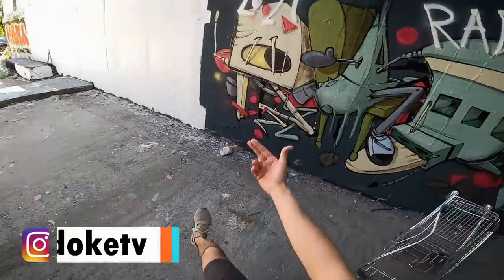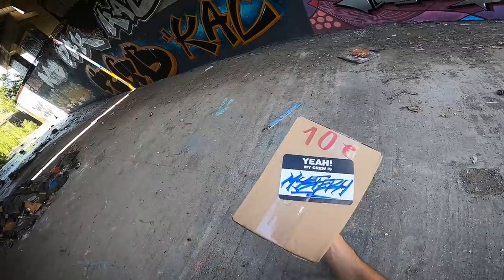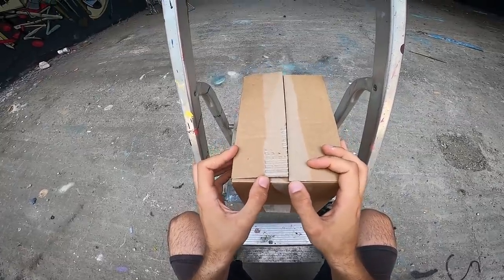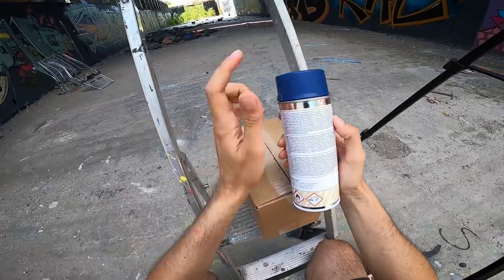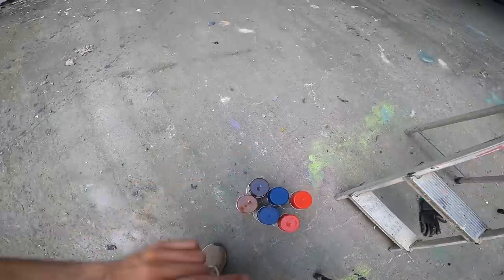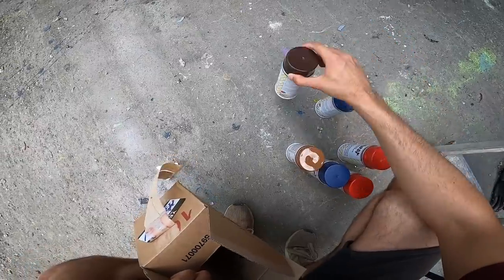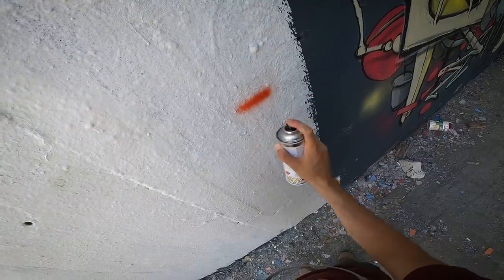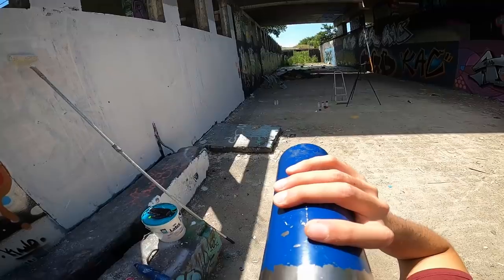Painting with 10€ Mystery BOX (This is BAD 😅)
Painting with a very cheap and surprising cans.